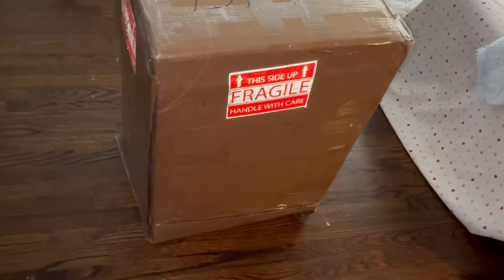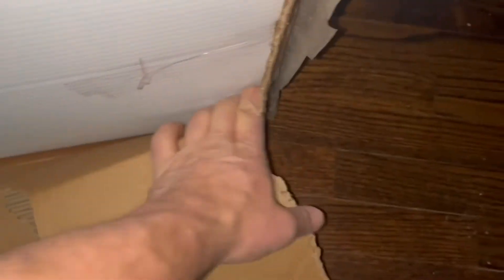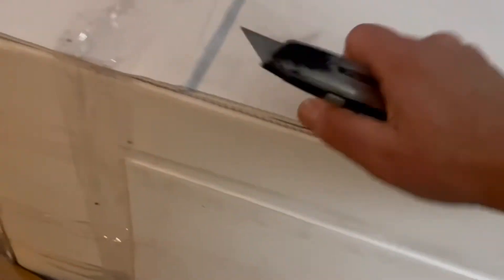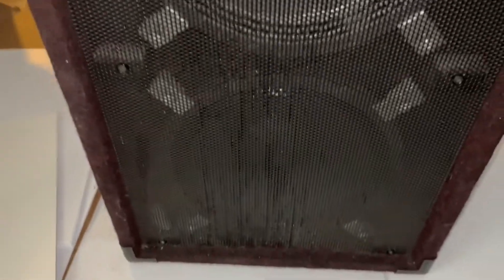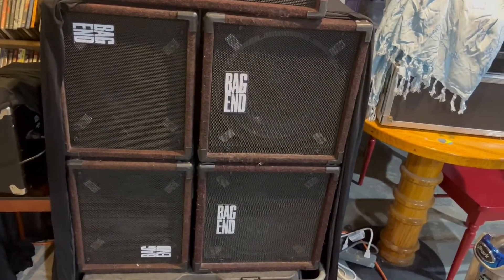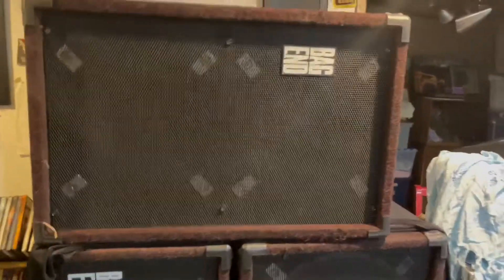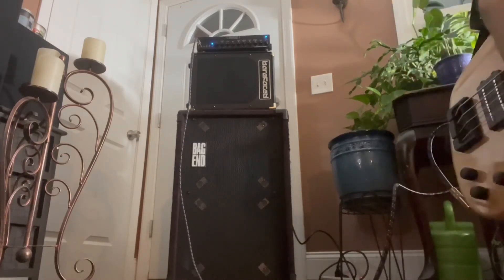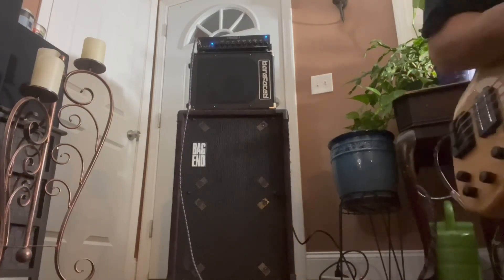Bag End D12-D Unboxing & Test